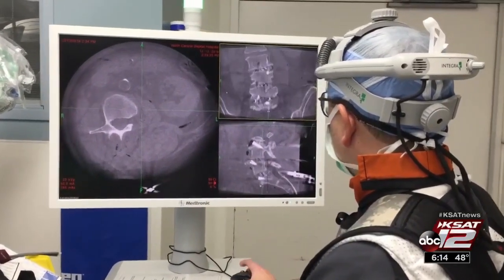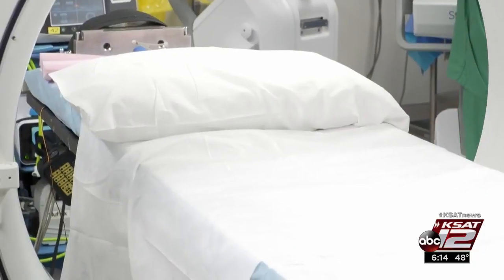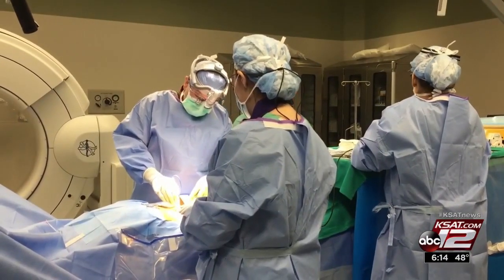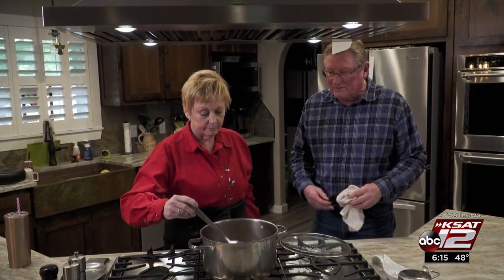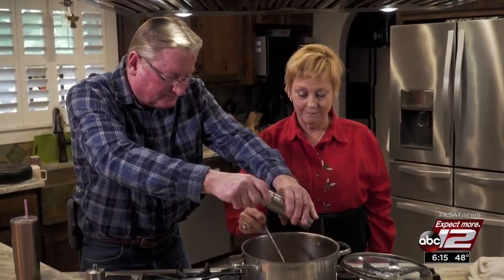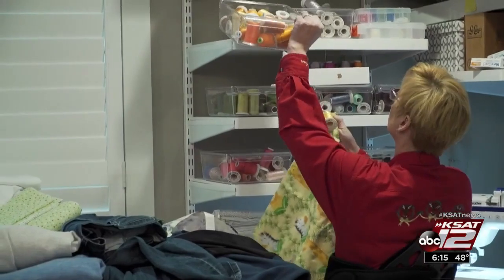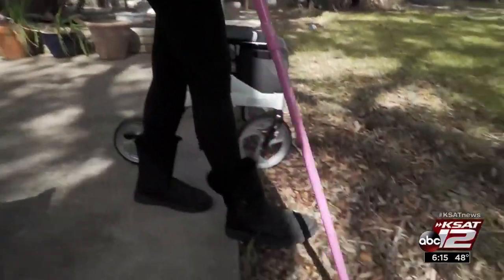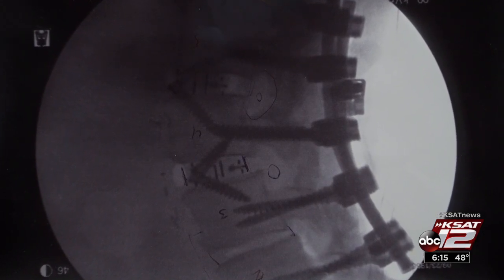O-Arm surgery offers promising results for spinal surgery patients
A device called the O-arm is revolutionizing spinal surgery, doctors said.